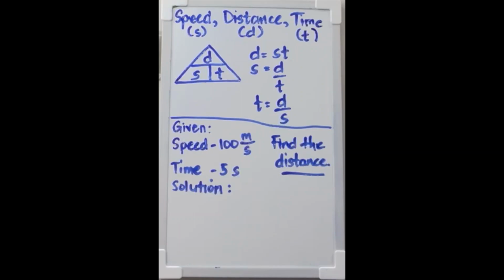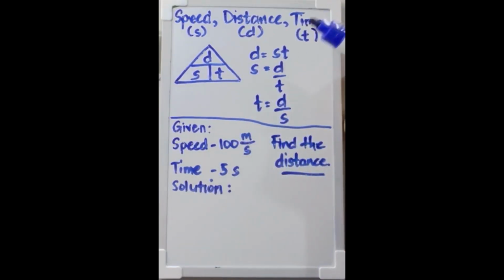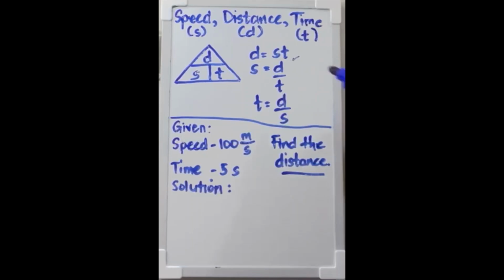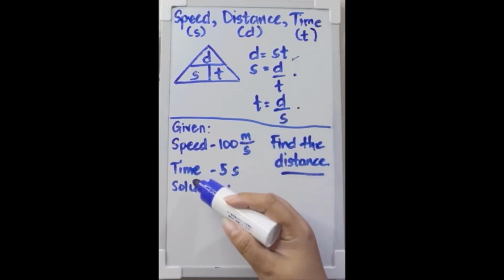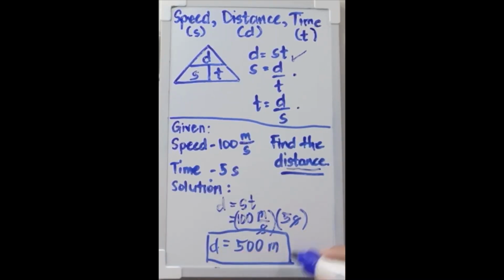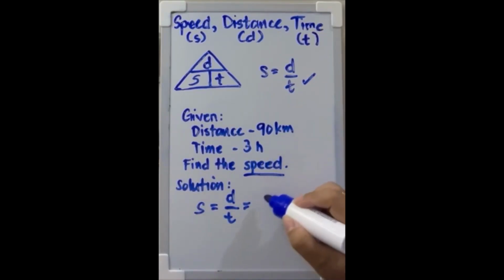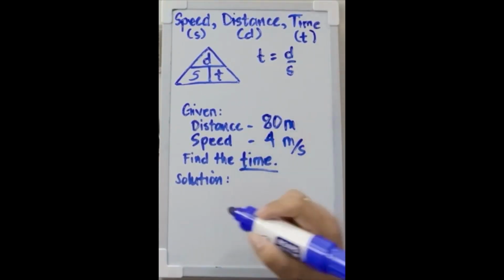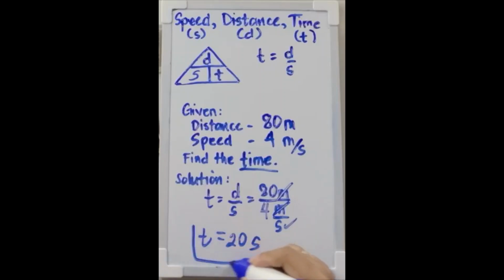SPEED, DISTANCE, and TIME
You may watch it in HD for better quality. Thanks and enjoy learning!